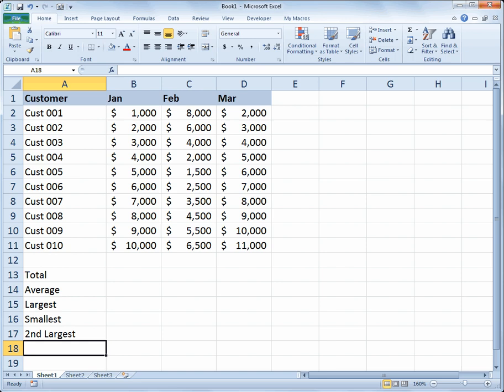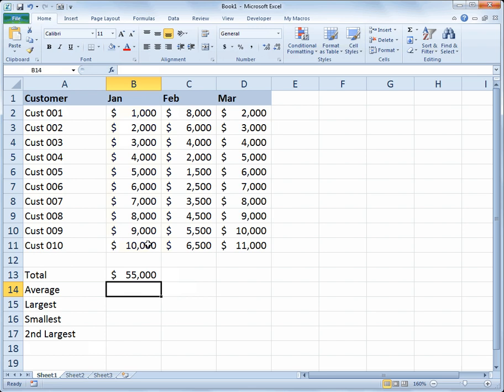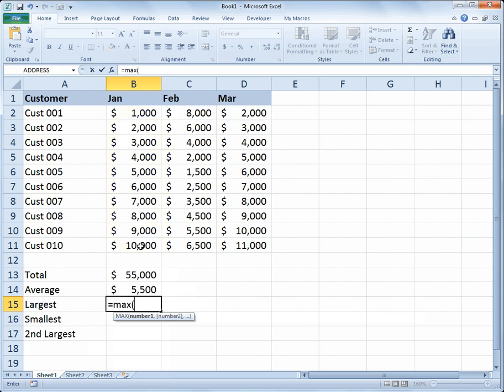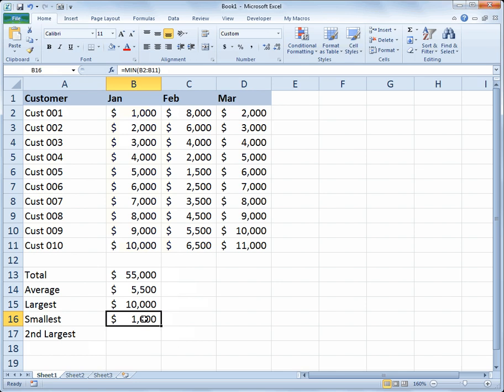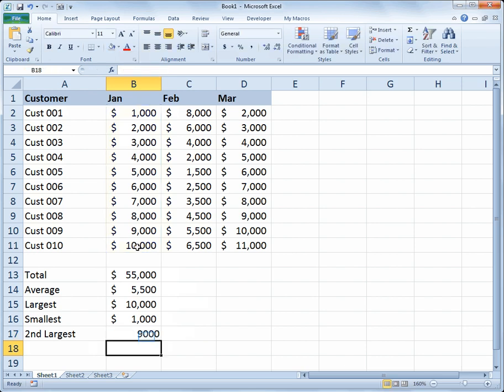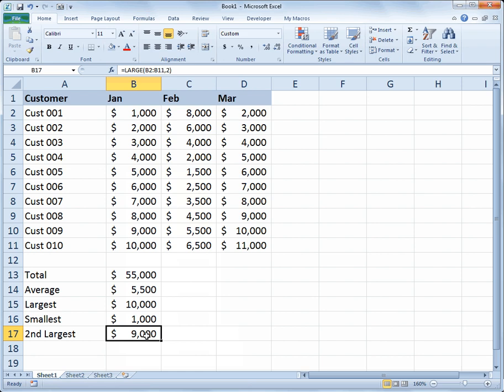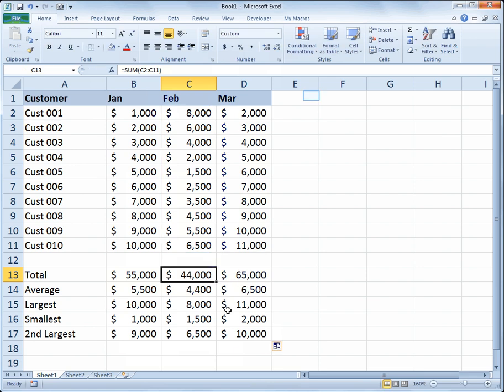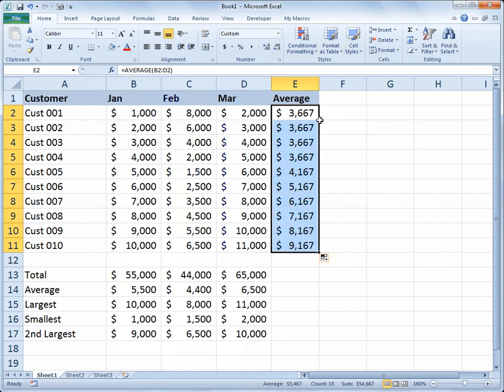Excel SUM AVERAGE MAX MIN LARGE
A few essential Excel functions for basic caluclations